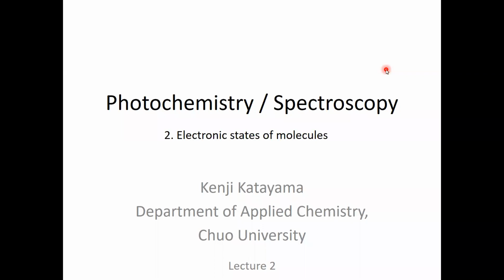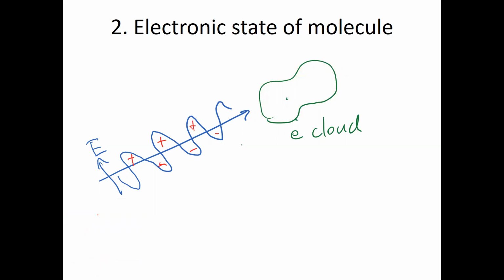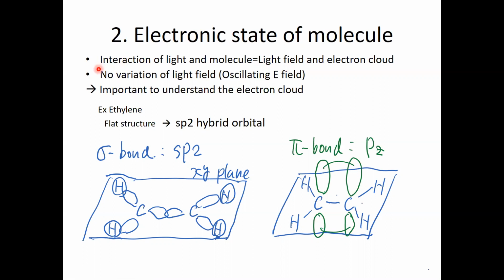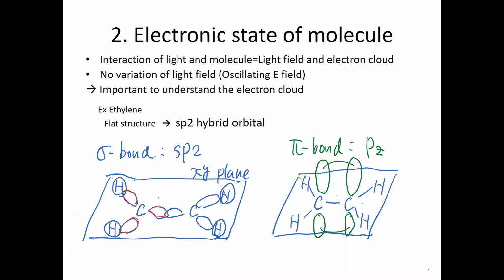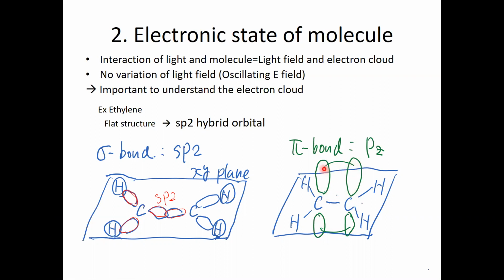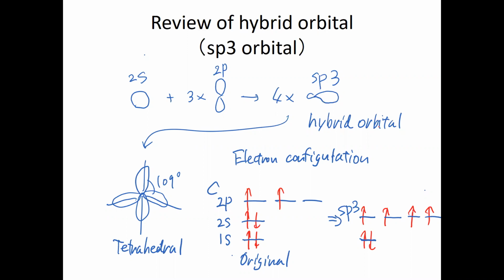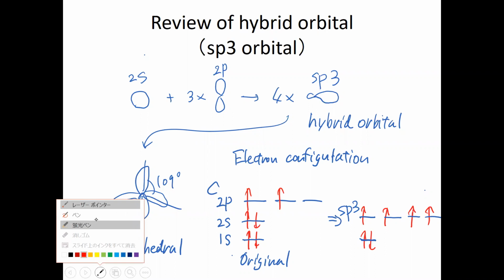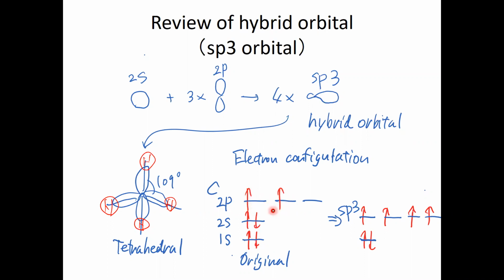Photochemistry / Spectroscopy Lecture 2 1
Electronic states of molecules